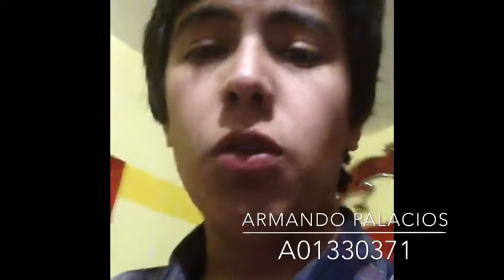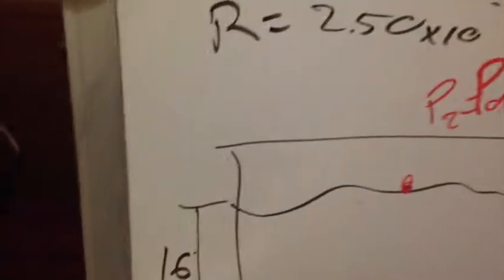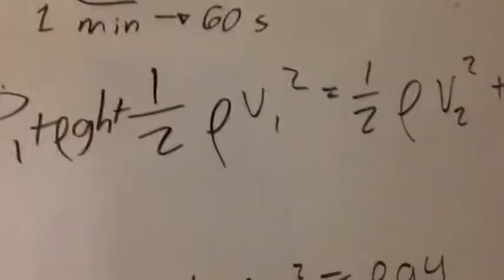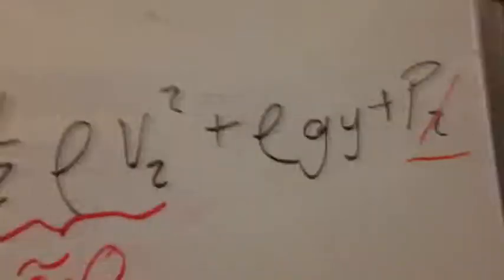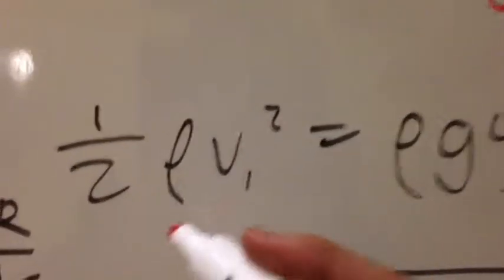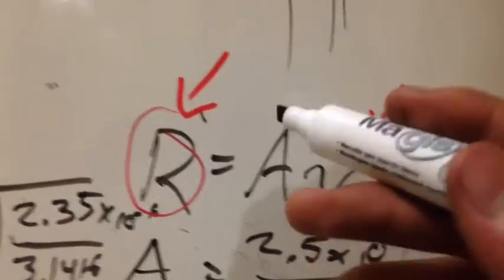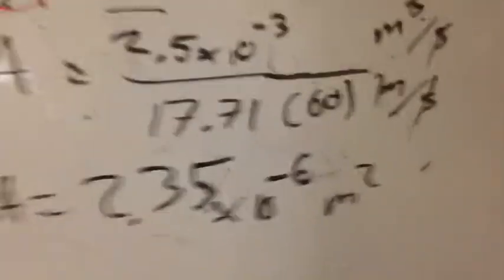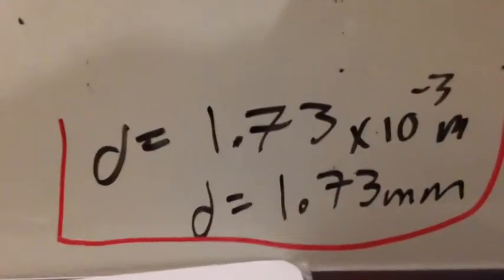Physics - Fluids 1